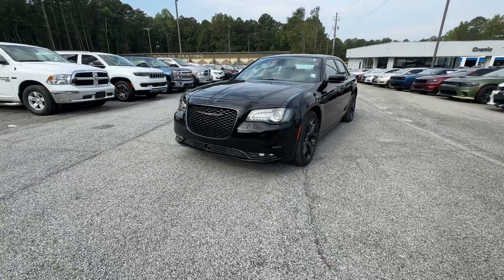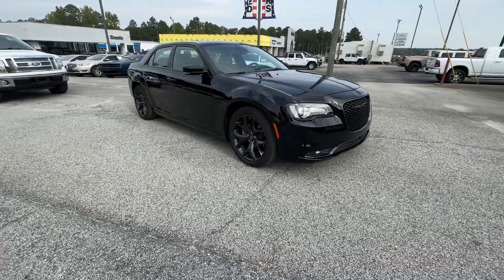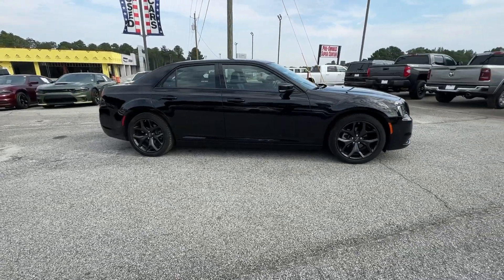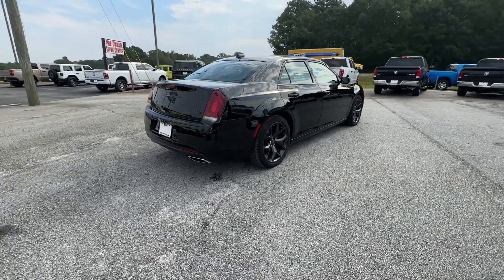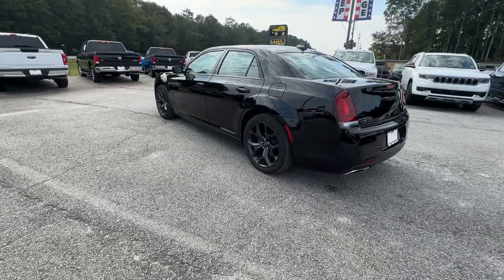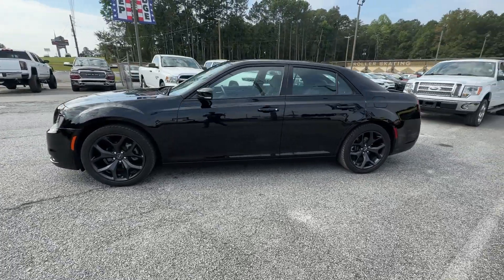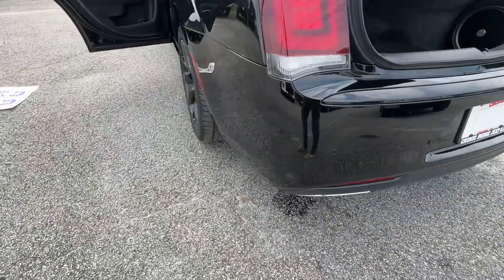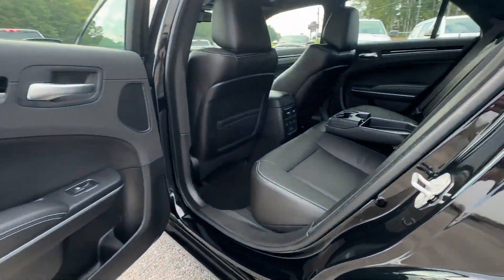2022 Chrysler 300 Griffin, Covington, Newnan, Thomaston, Macon, GA U34440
Gloss Black Used 2022 Chrysler 300 300S available in Griffin, Georgia at Cronic Chrysler Dodge Jeep Ram. Servicing the Covington, Newnan, Thomaston, Macon, GA area.

CLEAN CARFAX! PANO ROOF! COMFORT GROUP! SAFETYTEC PLUS GROUP! YOUR SEARCH JUST ENDED CLICK ME! I am the one. The only way to know that I am the right choice is for you to come in and see me, touch me, drive me and get to know me! I discourage all of my potential buyers from buying sight unseen. It is just good business and good common sense to see what you are buying. I hope to see you very soon to take me home. If you inquire about me via e-mail, please use a valid e-mail address and phone number so that someone will be able to get in touch with you to discuss me. If you do not leave a phone number, please check your e-mail Inbox, Spam and Junk folders regularly. There are 2 Cronic locations in Griffin. I am located at the Chrysler, Dodge, Jeep and RAM store 5 miles south of the Atlanta Motor Speedway on the RIGHT or just North of Griffin on the LEFT!